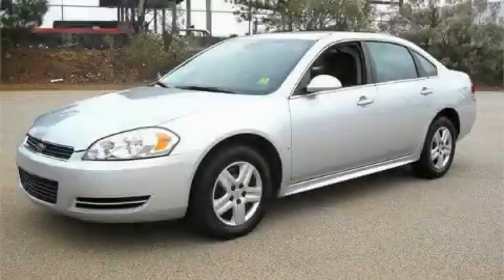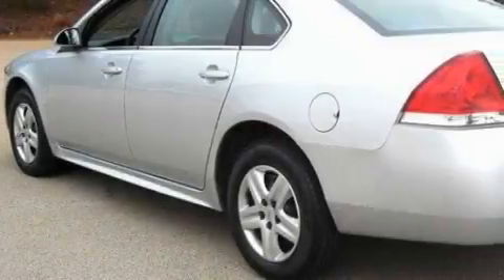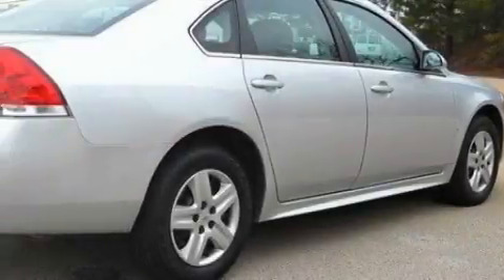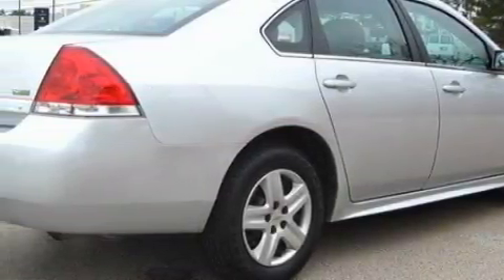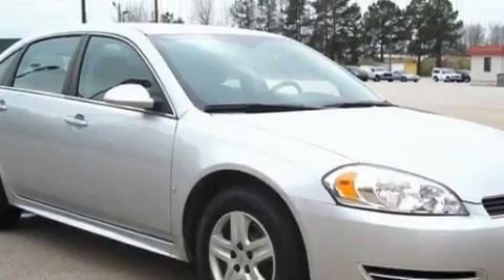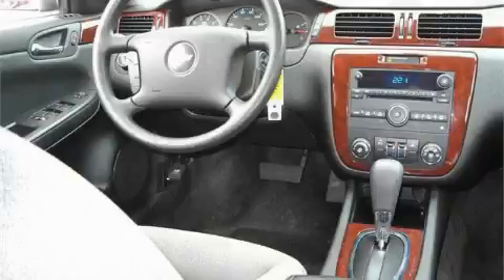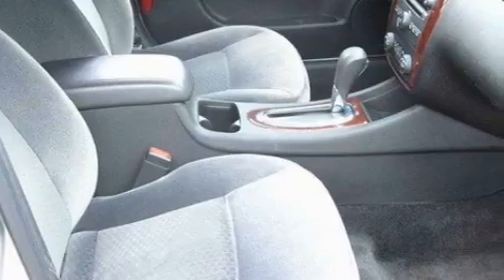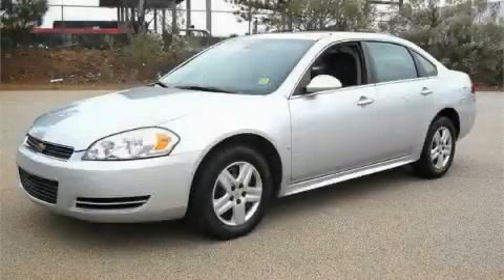2010 Chevrolet Impala McDonough GA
Year: 2010
 Make: Chevrolet
 Model: Impala
 Engine: Gas/Ethanol V6 3.5L/214
 Trans.: Automatic
 Exterior: Silver Ice Metallic
 Miles: 17,679
 Interior: Black

 BELLAMY-STRICKLAND CHEVROLET

 http://

 145 Industrial Blvd.

 2010 Chevrolet Impala McDonough GA